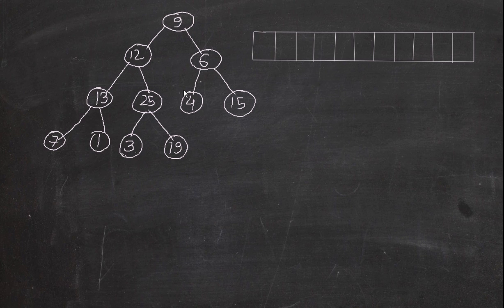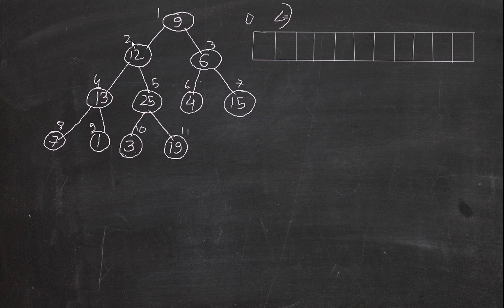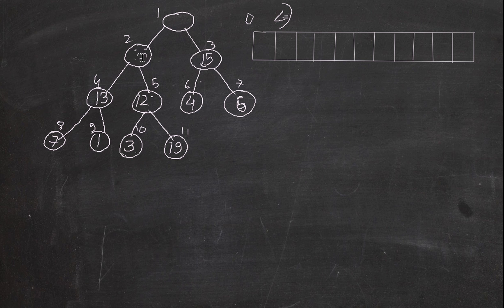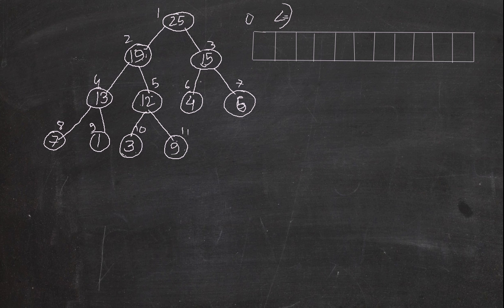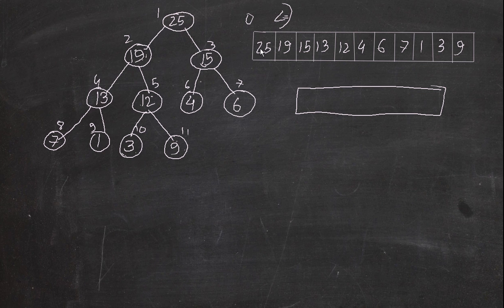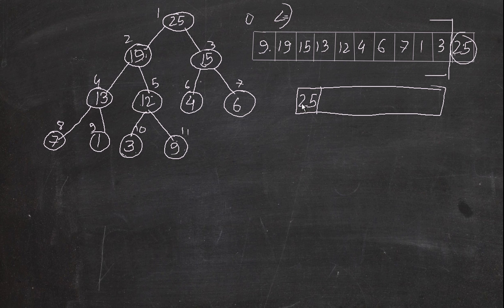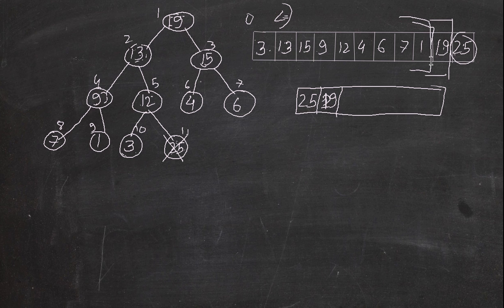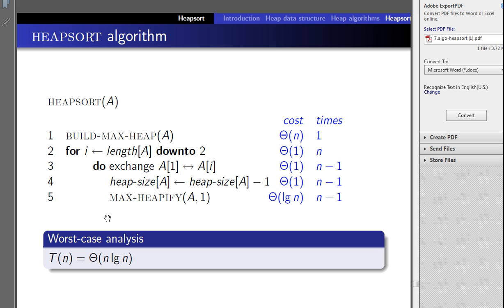Sorting: Heapsort Algorithm with Example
A sorting algorithm which uses the Heap data structure and is done with the Max-Heapify function. This sorting algorithm can be used for arranging the data into both ascending and descending format.